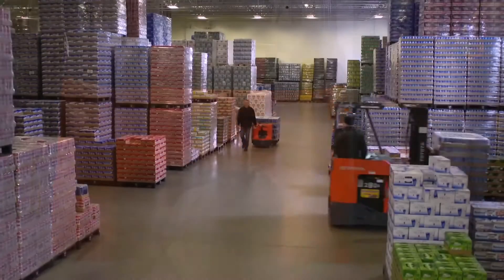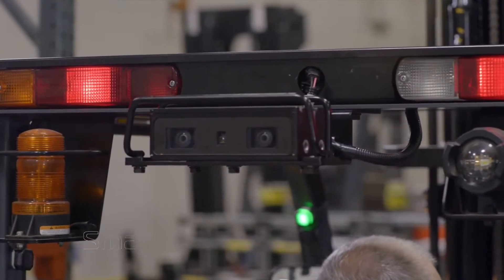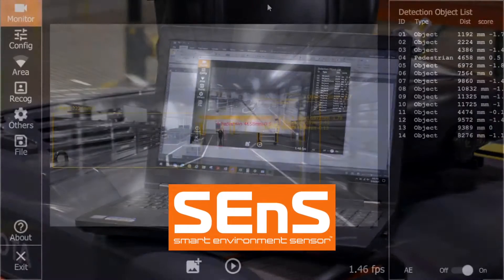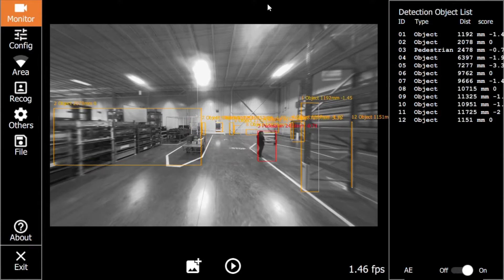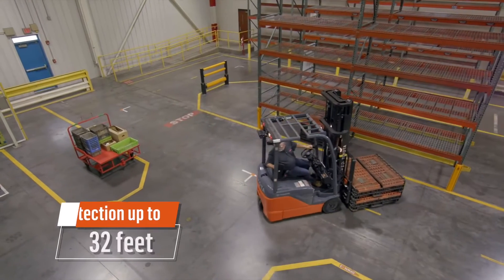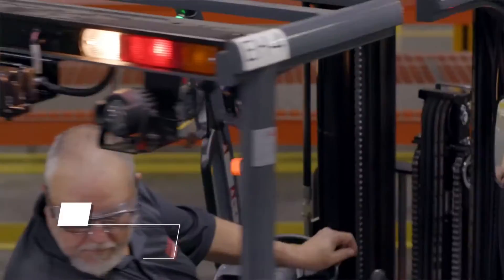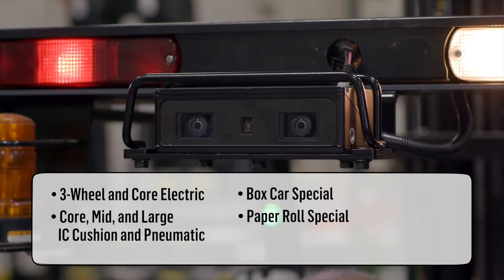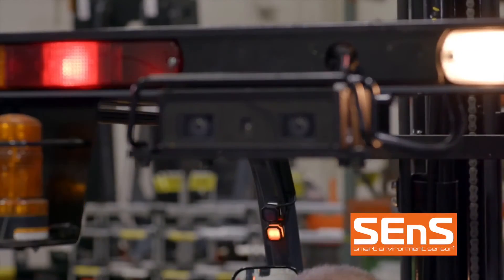Enhancing Forklift Safety: Introducing Toyota's SEnS Smart Environment Sensor®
The all-new SEnS Smart Environment Sensor® pedestrian detection system – designed and engineered by Toyota – uses advanced technology and can assist operators in identifying a pedestrian or object behind their forklift during a shift. If within a detectible range, a buzzer and four indicator lights will alert the operator that a pedestrian or object is within a certain range of the rear of the forklift. SEnS is available as an add-on kit that can be retrofitted for select Toyota Forklift models currently in utilization, as well as new models. SEnS, works with multiple input voltages and fits a variety of applications.